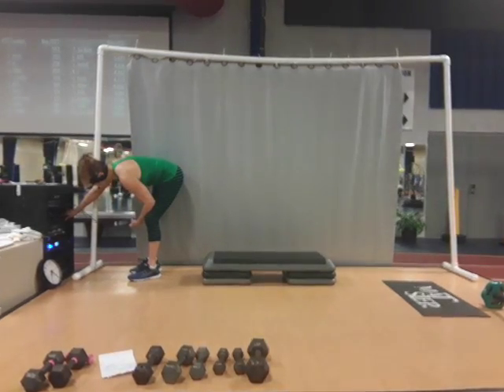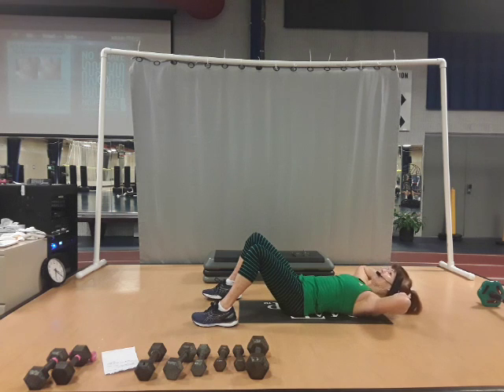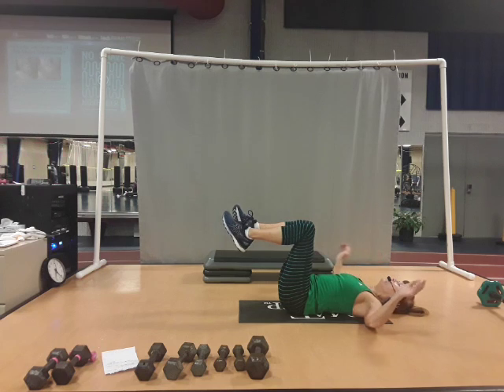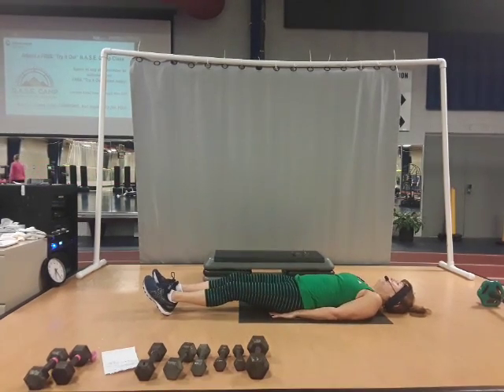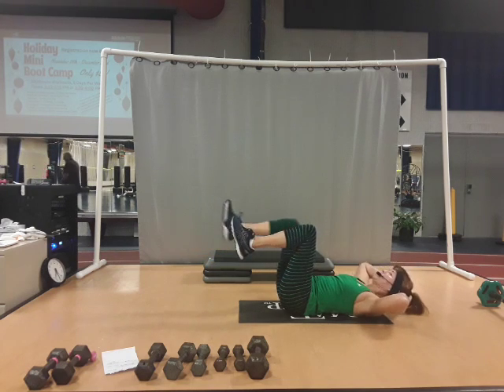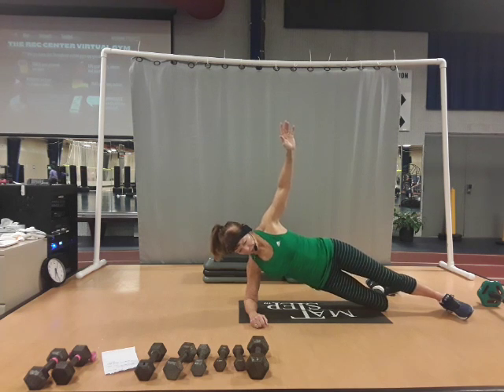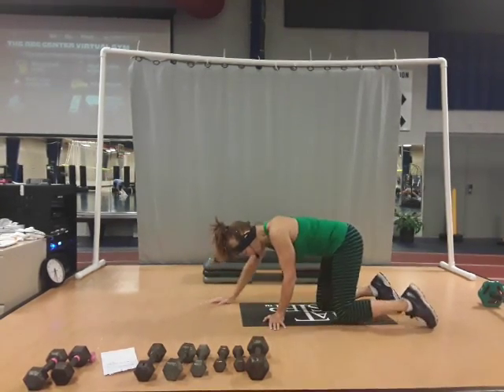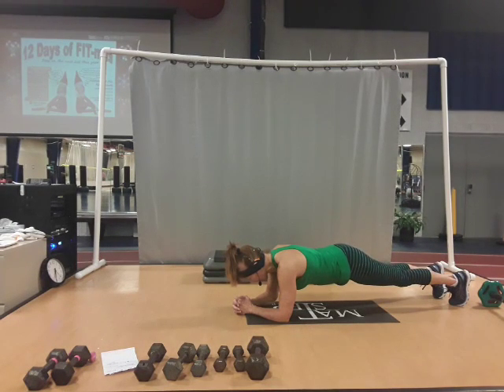VC - 211109 - Core (Janet)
15 minute no equipment Core workout with Janet